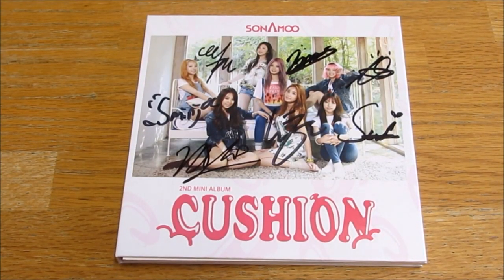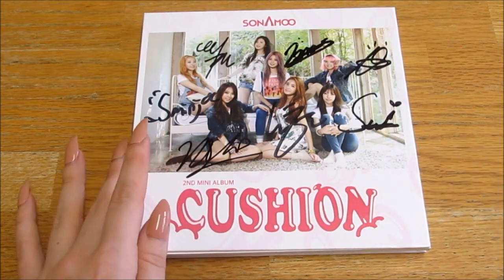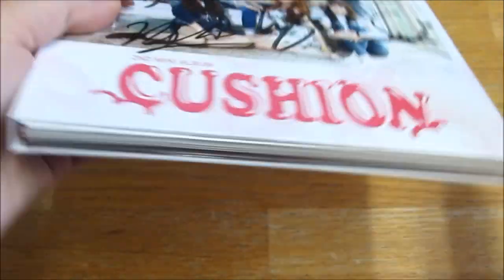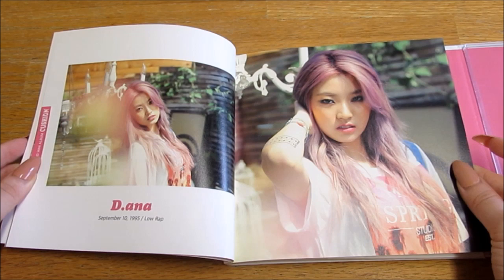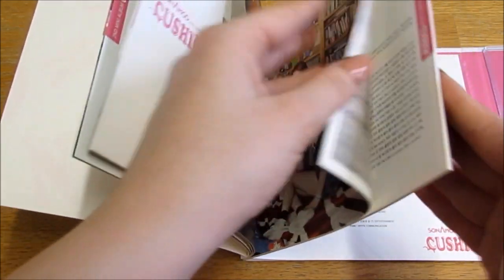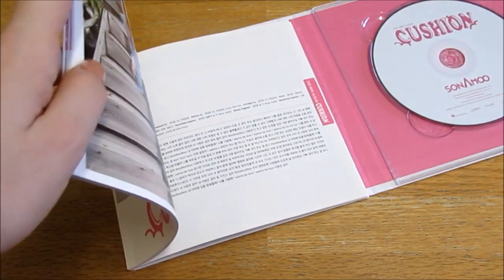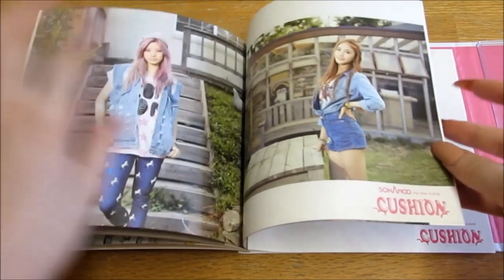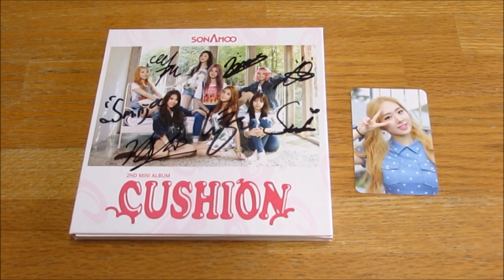(Unboxing) SonAmoo 2nd Mini Album Cushion (Normal ver + Signed)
So happy to finally have this.
*Included* CD + Photobook + 1 Photocard (out of 7)